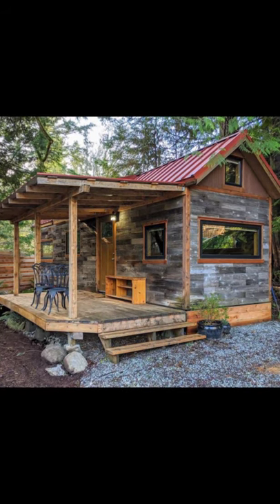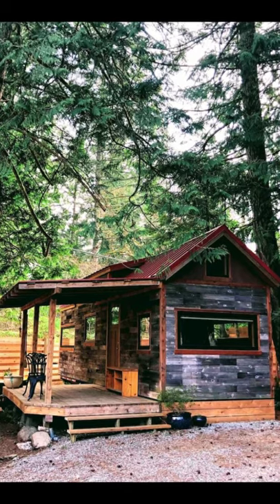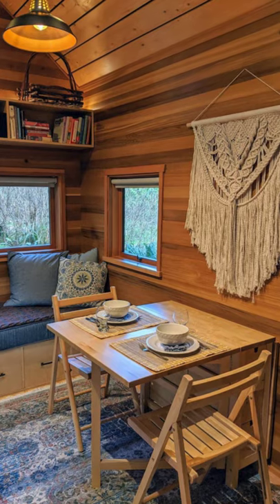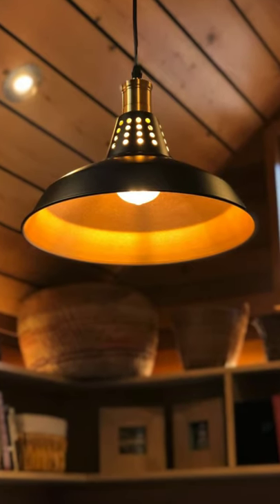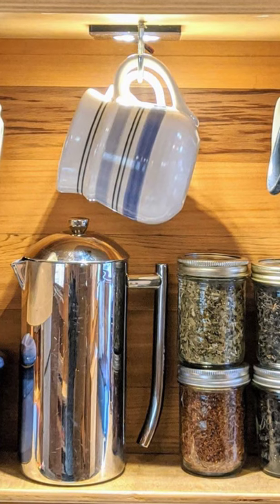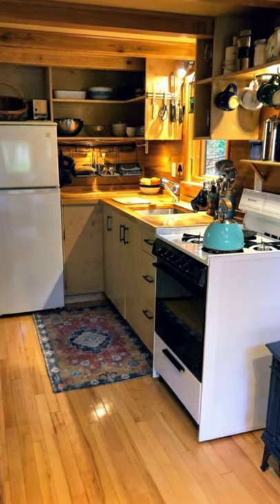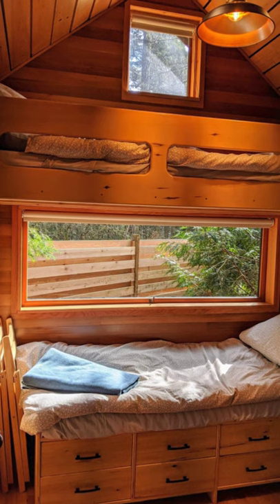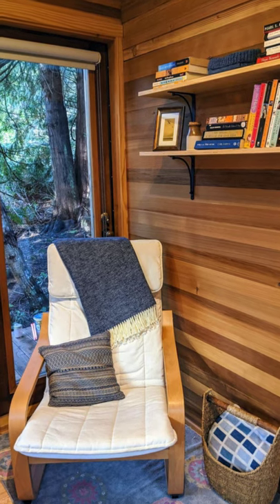Tiny House in Salt Springs Beautiful South End in Canada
The Tiny Haven is a private cabin building on a quiet street with multiple beach access points located on Salt Spring Island, British Columbia, Canada. The cozy wood cabin can accommodate up to 4 guests with 2 bedrooms, 3 beds, and 1 bathroom. During your vacation stay, you'll have the entire tiny house to yourself. The Tiny Haven is nestled amongst the tall cedars, situated in the magical south end of Salt Spring Island and is surrounded by rolling farmland, idyllic and secluded beaches, and lush rainforest. Whether you are hoping to get some quiet or looking for an adventure in nature, you'll feel right at home in this private, self-contained, and uniquely appointed tiny house space.

The Tiny Haven is a 330 square foot custom-built tiny house design for up to 4 guests, including children 5 years of age and older. The owners have lovingly built this tiny house themselves with a focus on using reclaimed and natural building materials, and with its large and ample windows and warm wood tones, you'll have a sense of the surrounding natural world being invited inside.

The tiny house boasts many unique features, including a kneeling-height sleeping loft with a queen-sized bed, accessible by a sturdy wooden ladder. The Tiny Haven loft is an adult-only space, not suitable for children under the age of 12. The second bedroom offers cot-sized bunk beds, suitable for children 5 years old and above, and has its outside entrance and attached deck. The front of the tiny house features a large covered deck and a private fenced area, perfect for relaxing and enjoying the peace and tranquility of the quiet neighborhood. There is a barbecue on the deck. During your vacation stay, you can venture to the nearby farm stands and enjoy preparing your meals in the well-appointed kitchen, complete with a gas stovetop and oven. The Tiny Haven has a bathroom that is equipped with an eco-sensitive and user-friendly Separett composting toilet.

The tiny house feels surprisingly spacious inside, but you'll want to note that interior doorways, hallways, and shower are slightly more narrow than standard and the kitchen ceiling height is 6 feet 3 inches at the lowest point. So you will find that tall, broad-shouldered folks may need to dip occasionally. During your vacation stay, you can explore the road's four beach access points, including the gorgeous Tsawout Reserve Trail that connects by foot to nearby Fulford Harbour and its quaint shops and eateries. You can also launch a kayak, play or forage in the surrounding woods, or hike through the forest, field, and shore habitats of nearby Ruckle Park. You can use the complimentary bikes and pedal through the breathtaking pastoral scenery of south Salt Spring Island.

Breakfast at the tiny house is self-catered, and the owners supply some local breakfast supplies to include coffee, tea, cream, milk, eggs, butter, fruit, jam, and granola. The tiny house kitchen pantry also offers some items for your convenience for packing food for day trips, such as cloth metal lunch tiffins, grocery bags, travel mugs, mason jars, reusable water bottles, and a beer/cider growler.